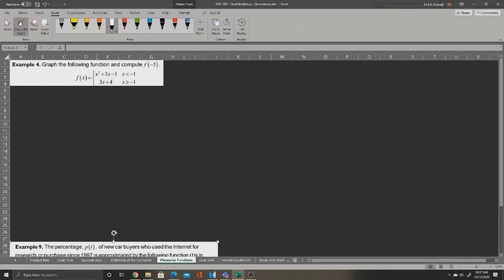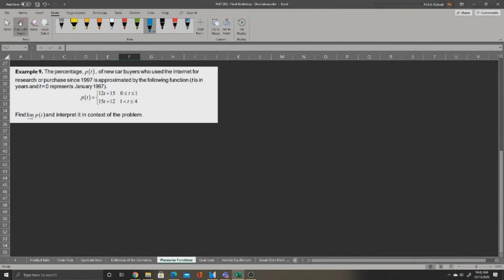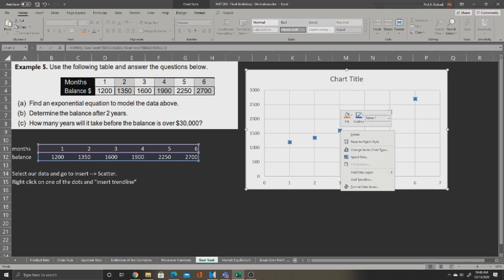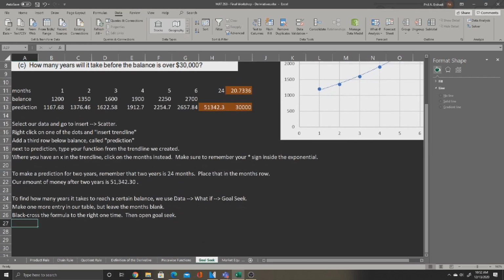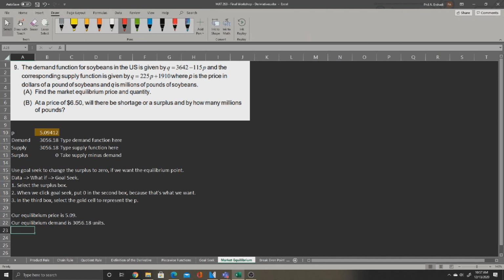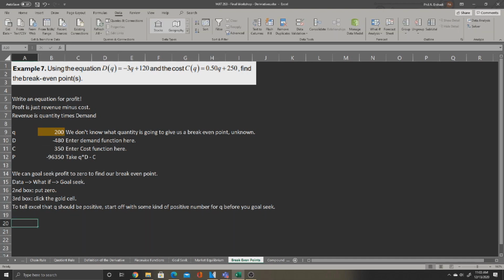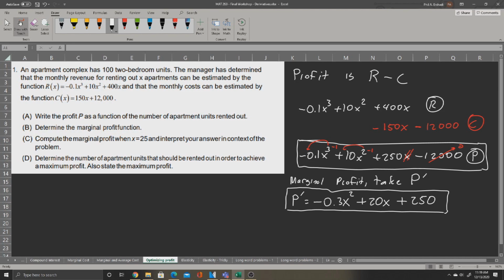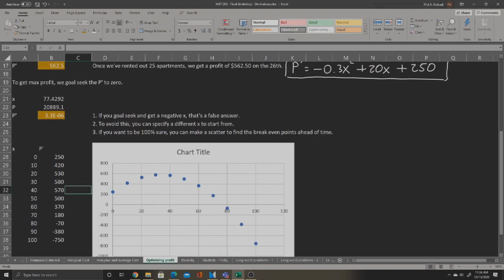MAT-263 Brief Calculus - Graphing Piecewise Functions and Using Goal Seek